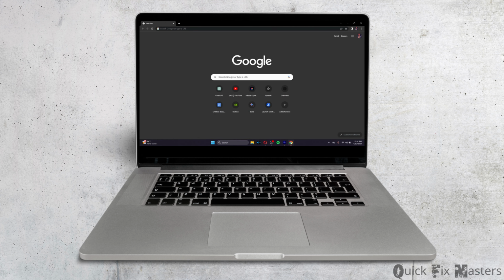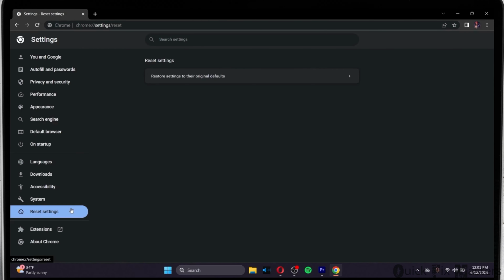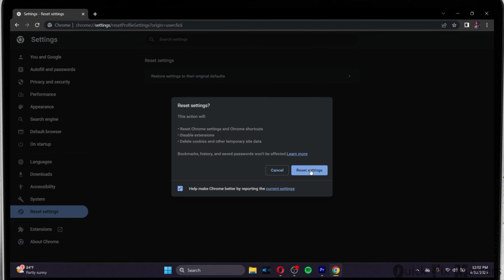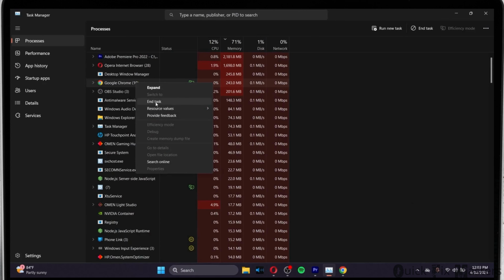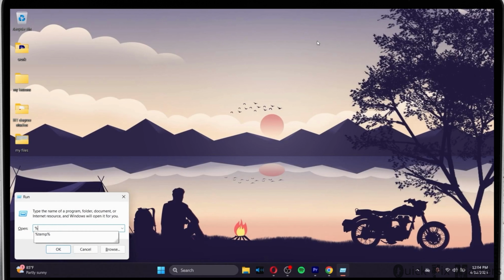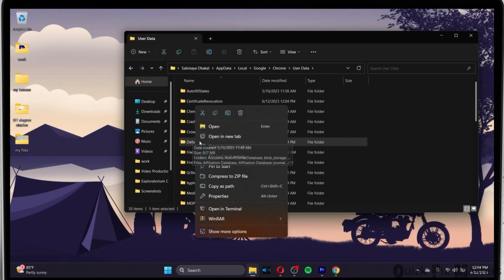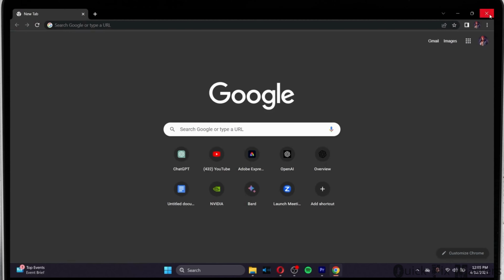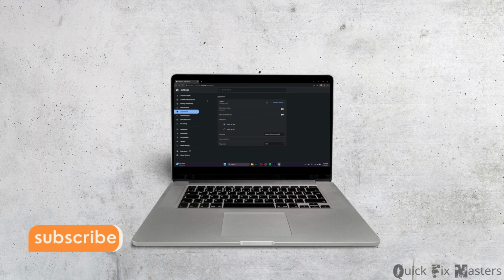Fully Reset Google Chrome Without Reinstall on Windows 11/10 (2023 UPDATED)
Need to give Google Chrome a fresh start without going through the hassle of reinstalling it? In this 2023 updated guide, we'll show you how to fully reset Google Chrome on Windows 11/10, restoring it to its default settings and resolving any issues you may be facing.

Our step-by-step instructions will walk you through the process of resetting Google Chrome without the need for a complete reinstallation. We'll guide you through accessing Chrome's advanced settings and performing a comprehensive reset to erase all extensions, settings, and browsing data.

Learn how to backup your important bookmarks and settings before resetting Chrome, ensuring you don't lose any crucial information in the process. We'll also provide tips on syncing your Chrome data to easily restore it after the reset.

Stay up to date with the latest updates and changes in Google Chrome in 2023. Our guide will keep you informed about any new options or improvements related to resetting the browser.

Give your browsing experience a fresh start by fully resetting Google Chrome on your Windows 11/10 device. Follow our updated instructions for 2023 and enjoy a clean and optimized Chrome browser.